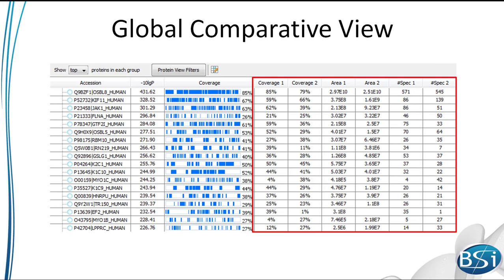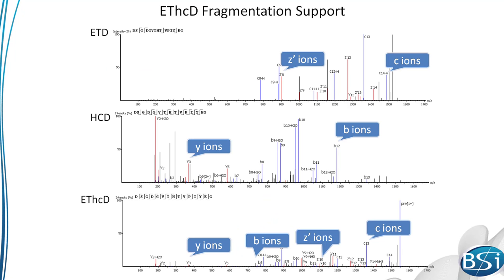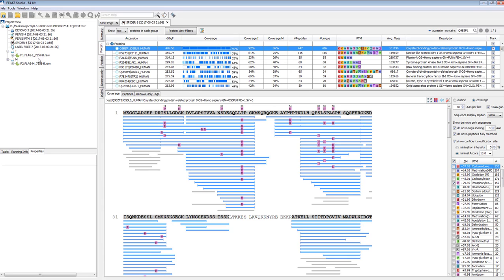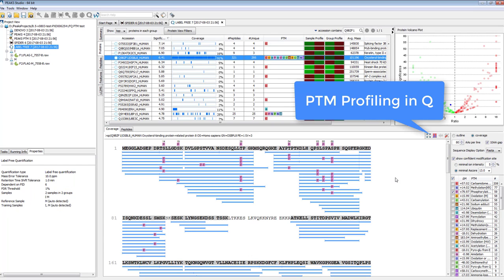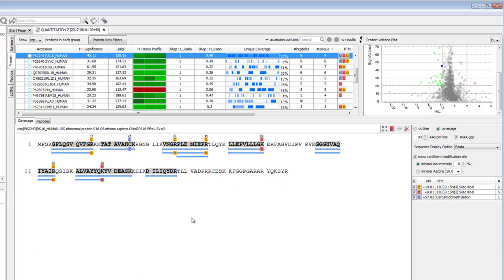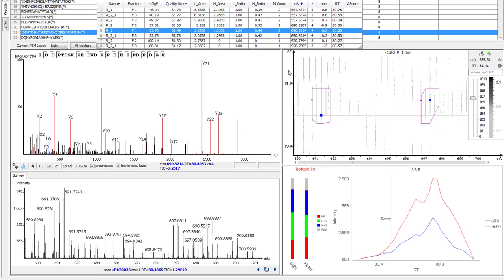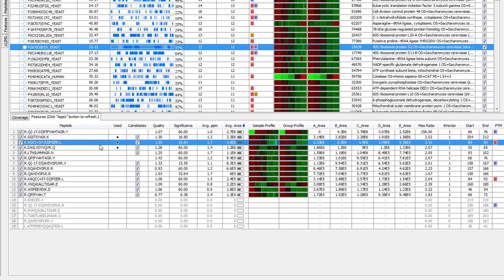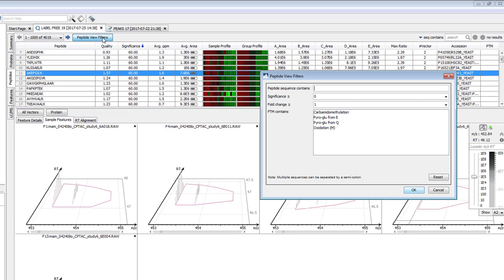PEAKS Studio 8.5 | New Features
A general overview of the new features found in PEAKS 8.5.

These features include:
   · Increased accuracy and sensitivity of SILAC data analysis
   · Increased accuracy of label-free quantification at both protein and peptide levels
   · Easy-to-use PTM Profile to identify and quantify PTMs
   · Rich semi-quantitative results (spectral counts, MS1 area in each sample) in PEAKS ID results
   · Supporting EThcD-types of data to improve peptide and PTM identifications